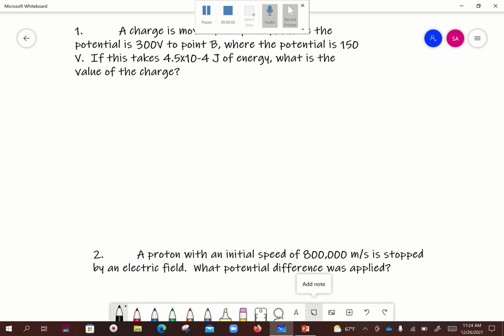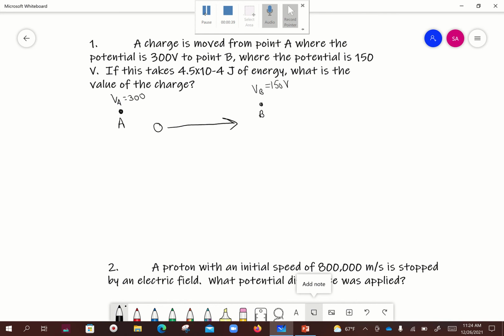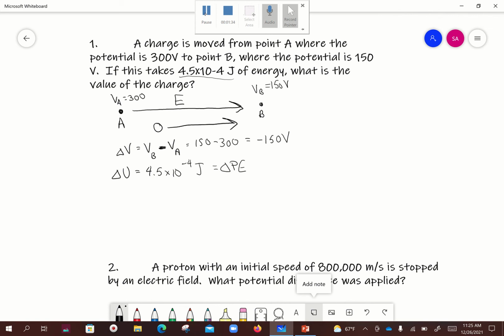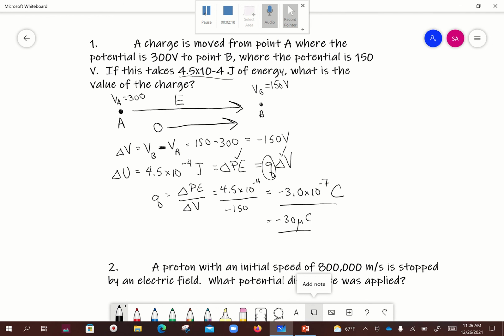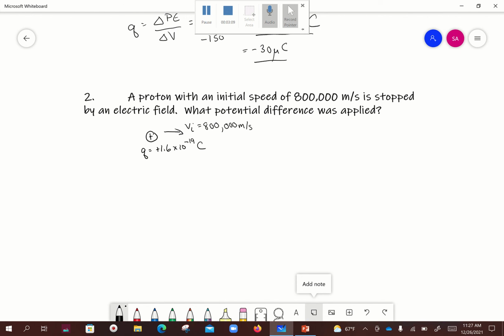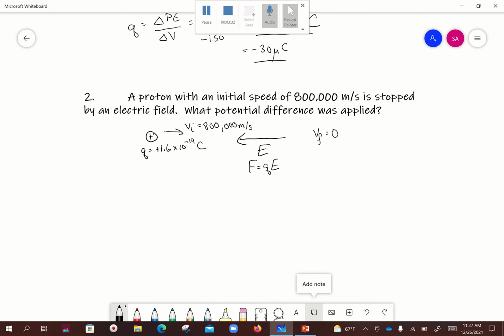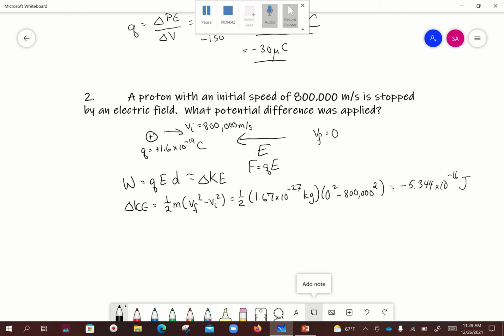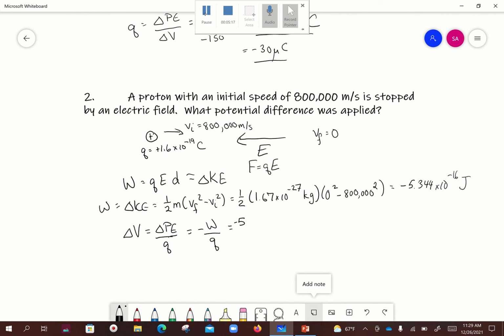Module 2 Practice Problems 1 & 2 Solutions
Calculations of electric potential and potential energy